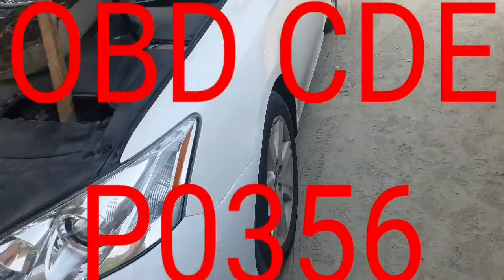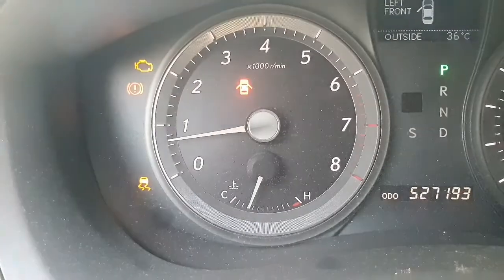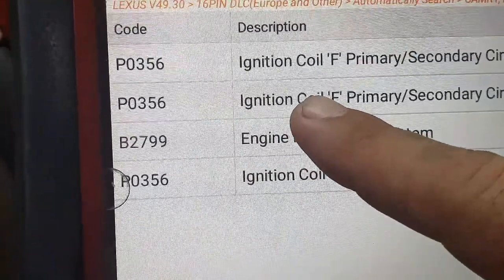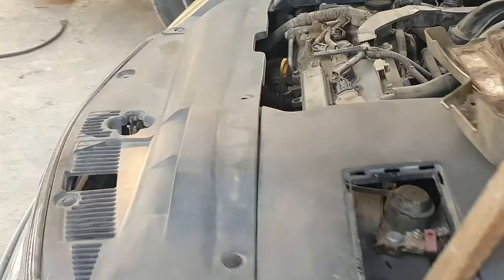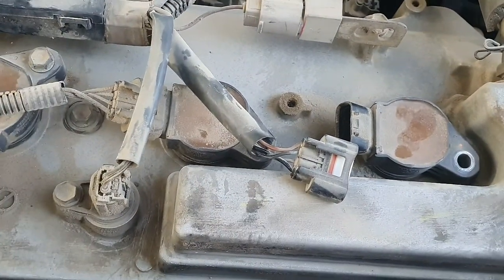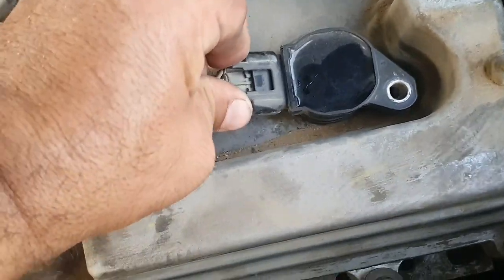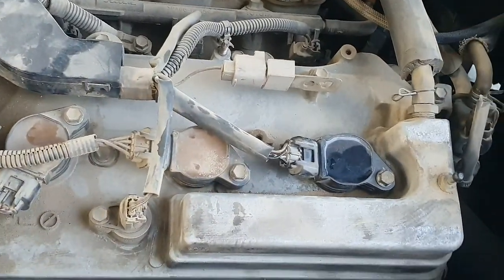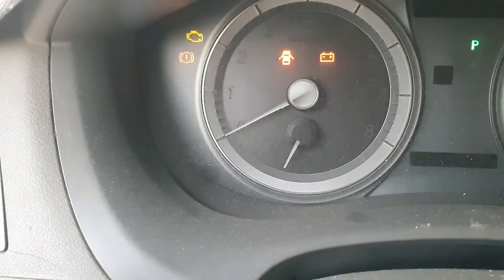Toyota Lexus P0356 Code definition Ignition Quail Nomber Six (6)Location Ignition quail.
lexus ES350 2008 obd code p0356 ignition quail no six location information vidio